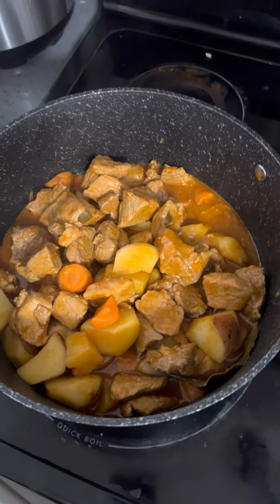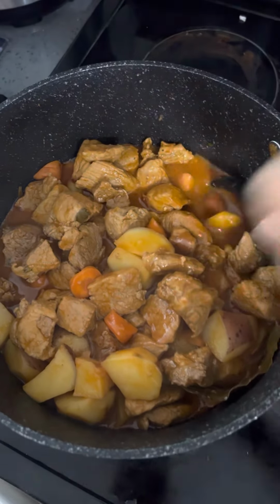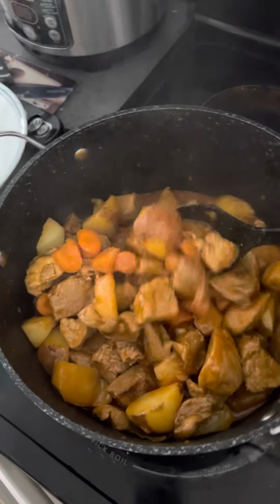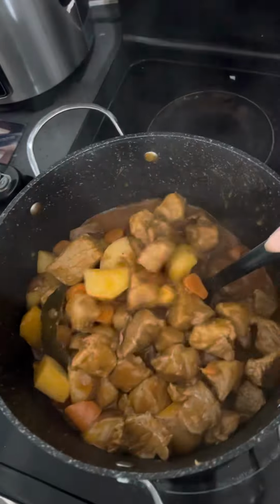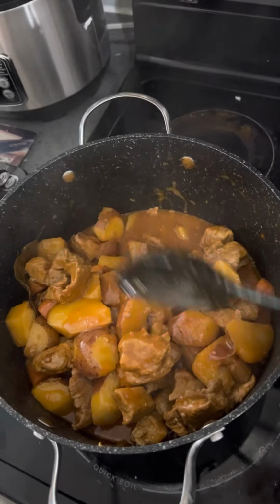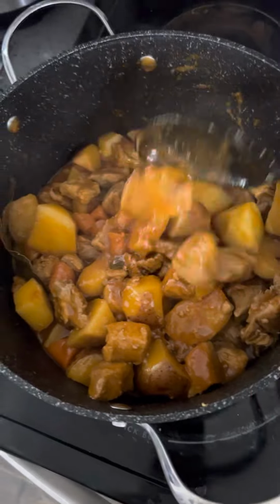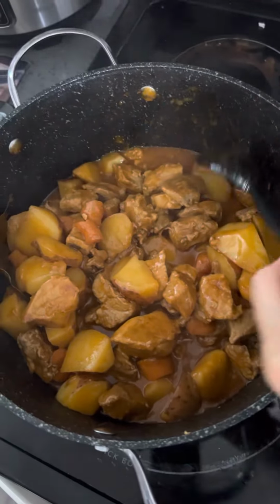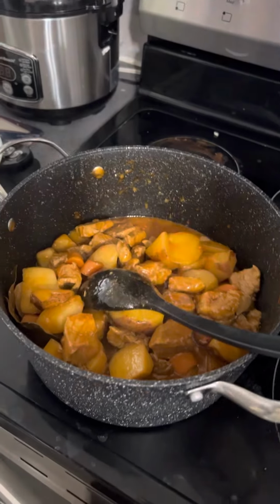Simpleng ulam pork kaldereta